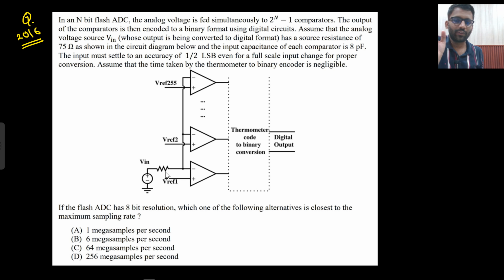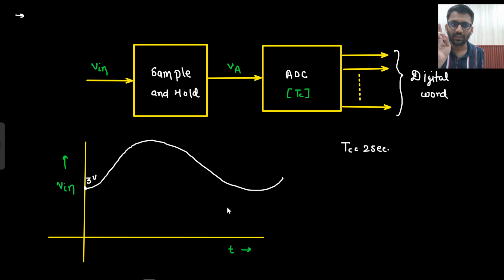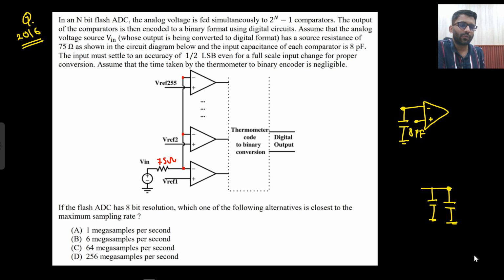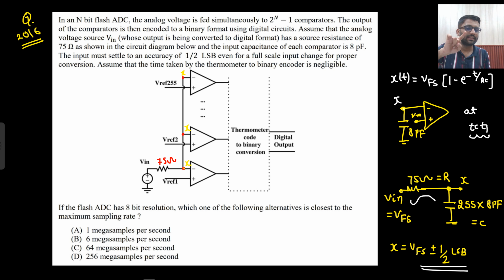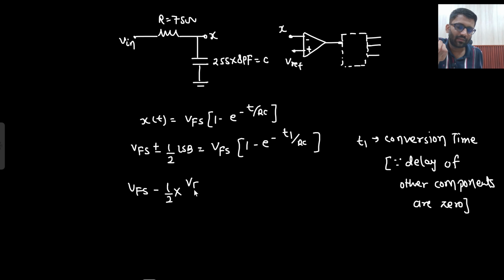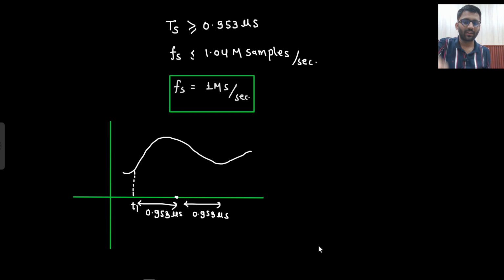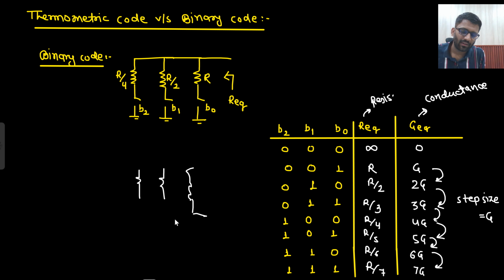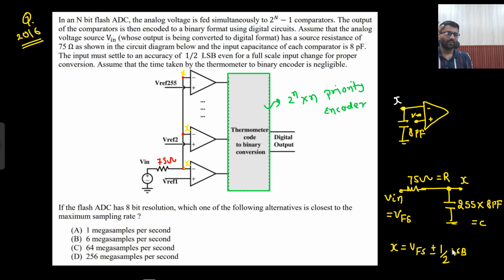🔥GATE 2016 ECE || Question on ADC || Digital Electronics || PrepFusion